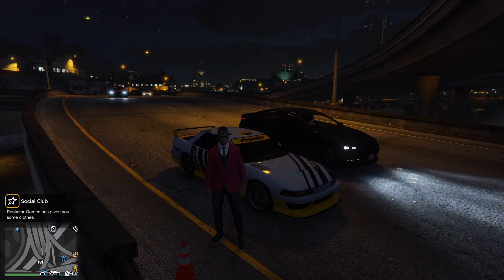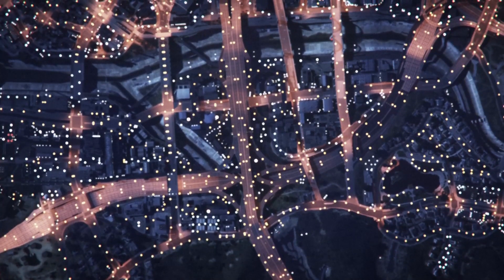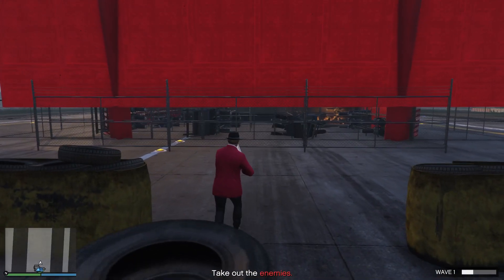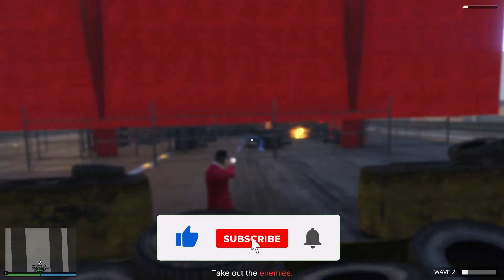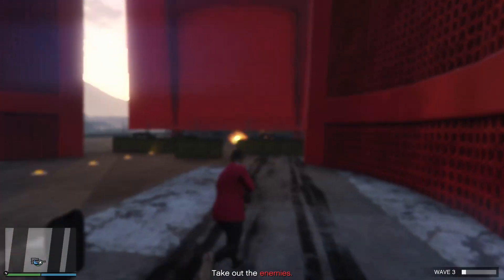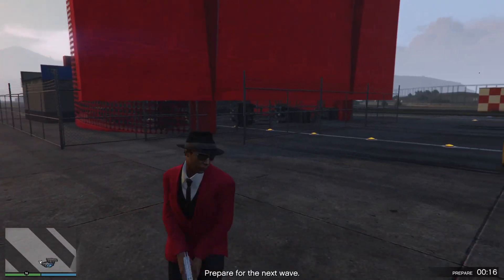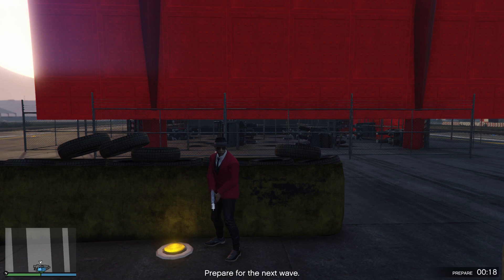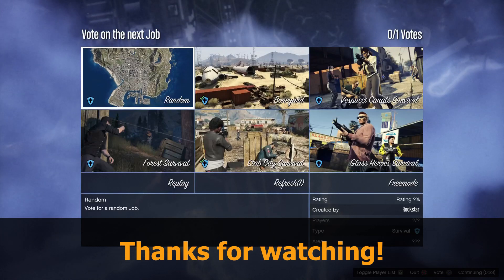SOLO Beginner AFK Money + RP Job Method - MAKE MILLIONS LOW LEVEL - GTA 5 Online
Make millions using this AFK Money and RP Method! Links down below in the description! Click on "Show More" button below